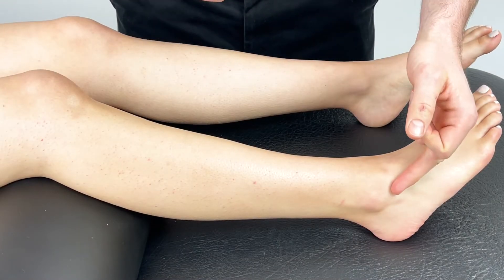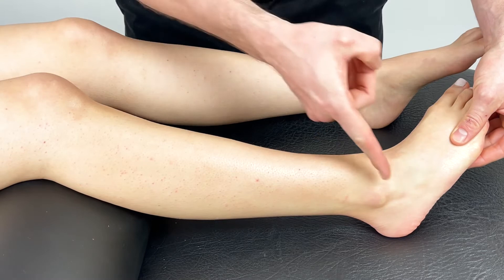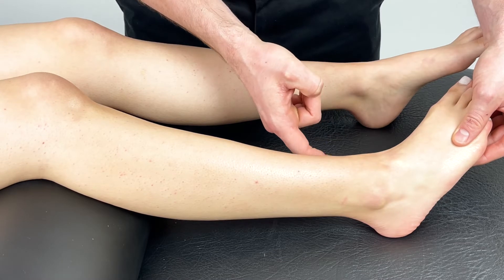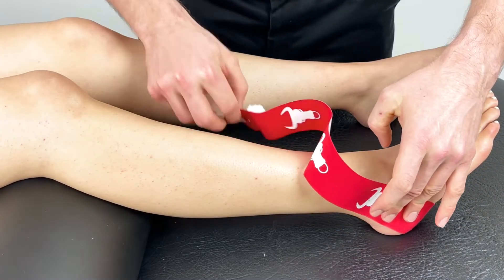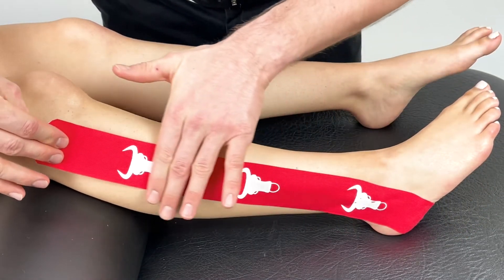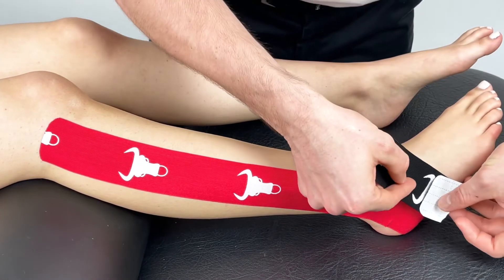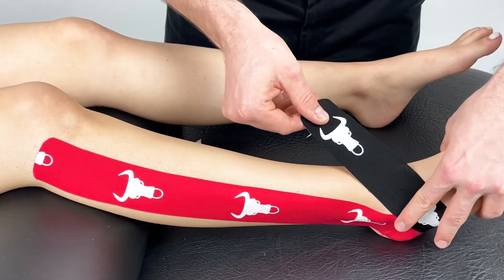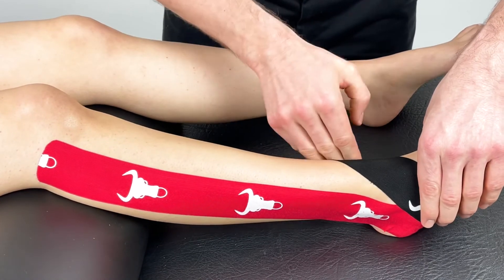Kinesiology Taping for Lateral Ankle Sprain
K-Taping techniques course⠀
Join us online with our FREE course in Kinesiology Taping for the Manual Therapists. ⠀
Techniques for the whole body and best of all it’s totally FREE. ⠀
OMT online specialises in high quality manual therapy courses for busy practitioners, click the link and join us in the online Academy⠀